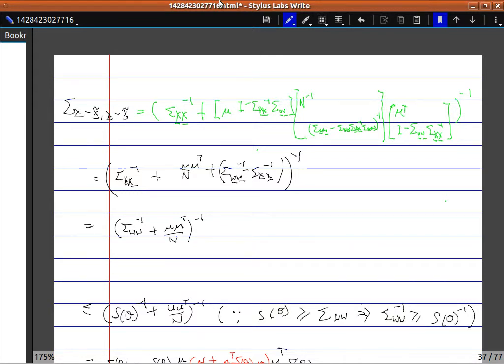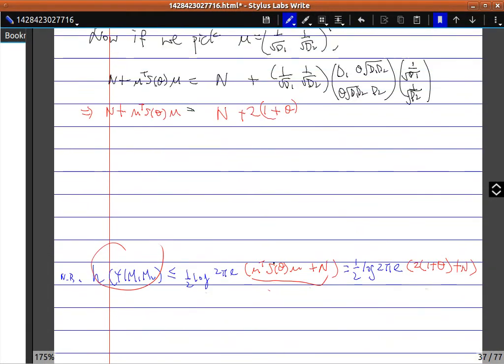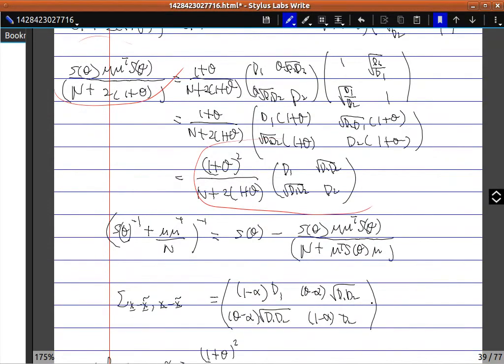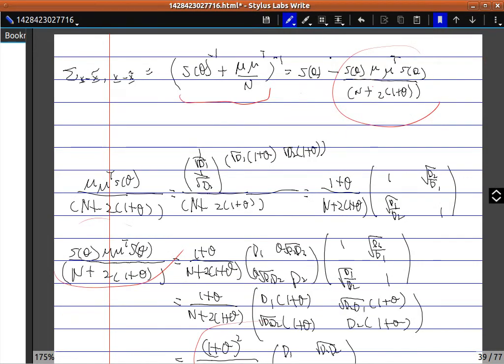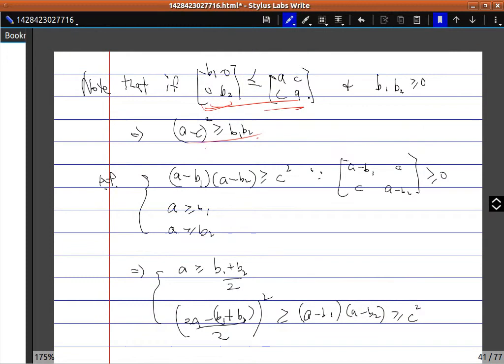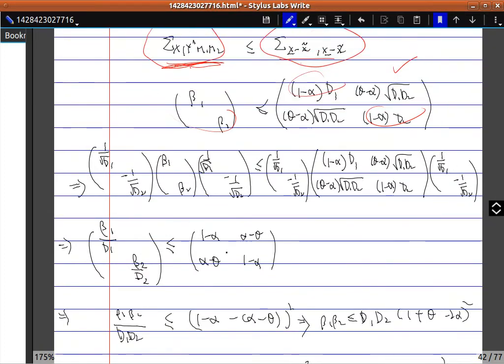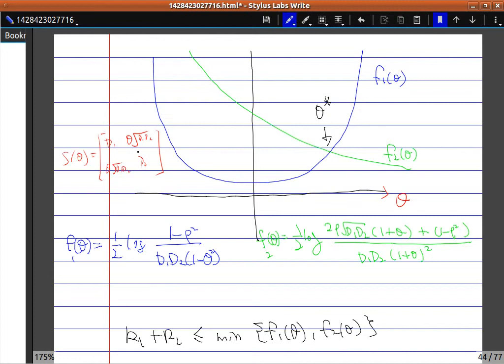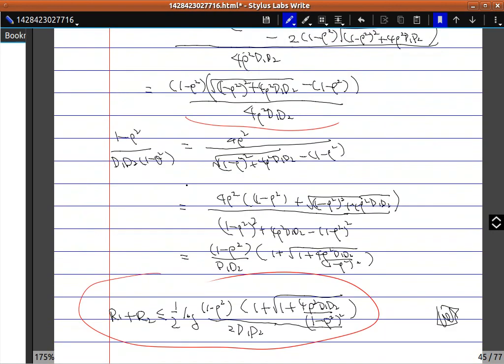Converse proof of Gaussian multiterminal source coding problem with two sources-3